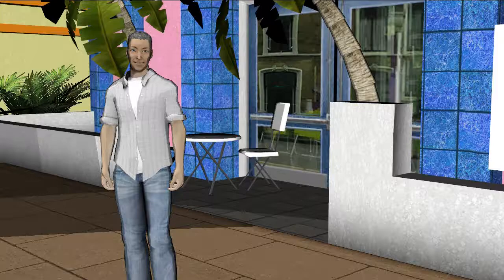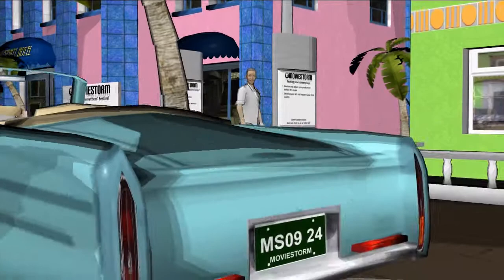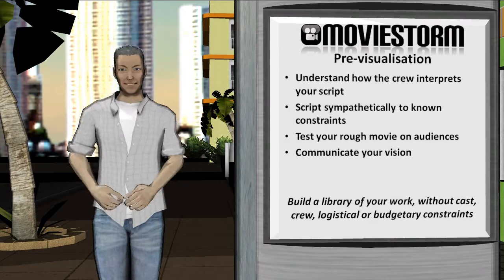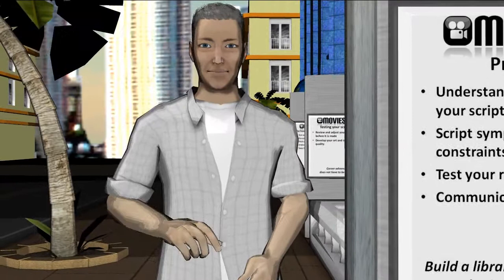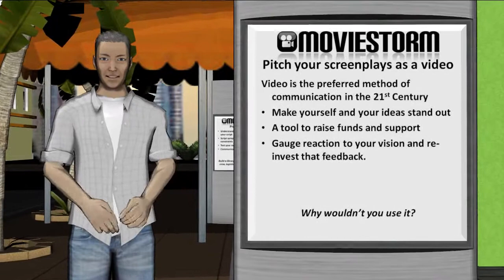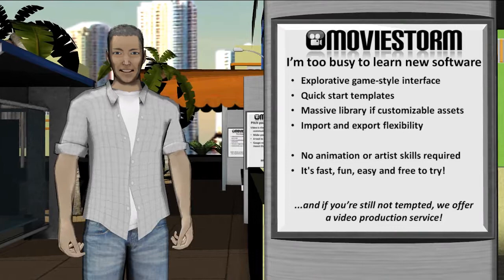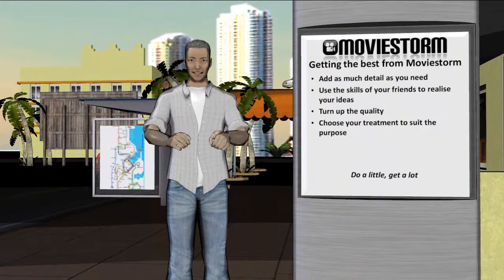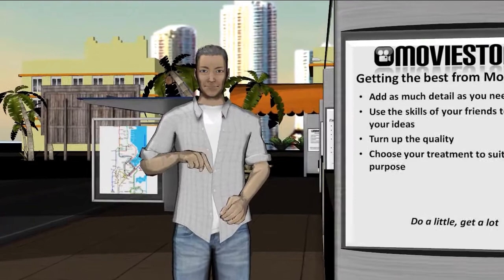London Screenwriters Festival Presentation